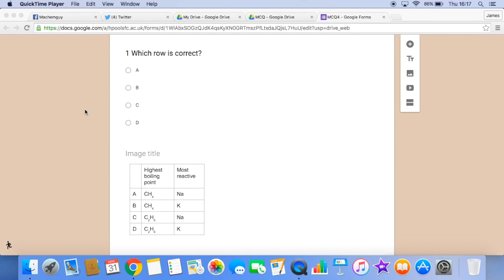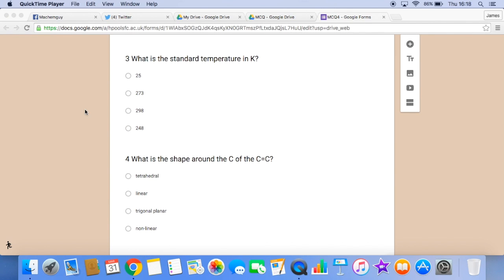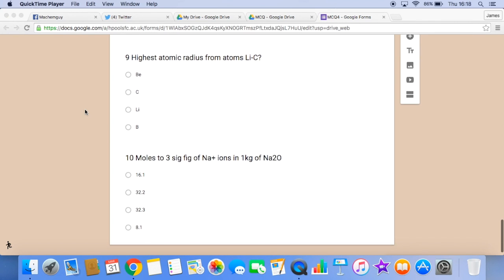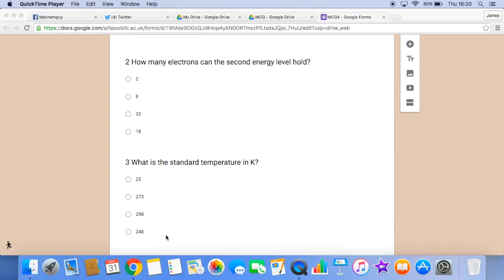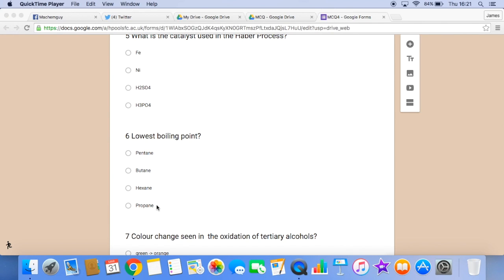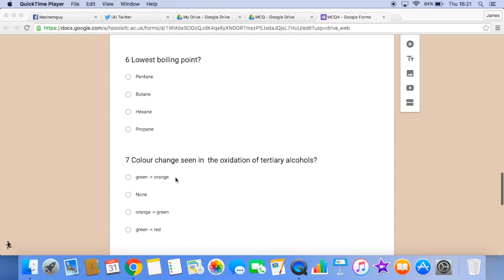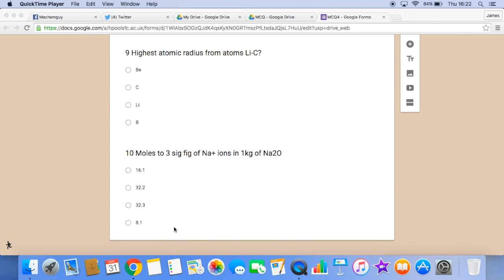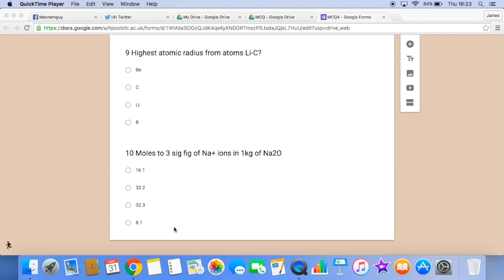MCQ3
Ten more multiple choice questions covering the AS specification. Will you get 10/10??